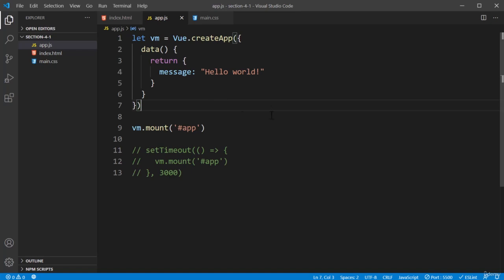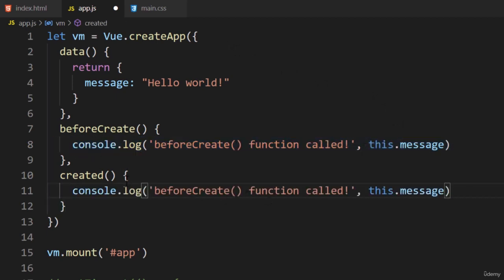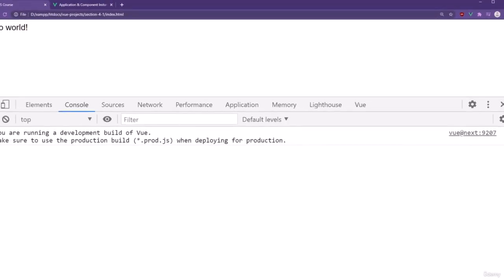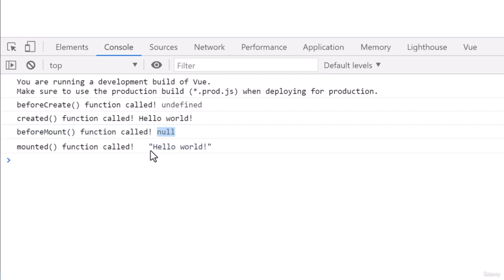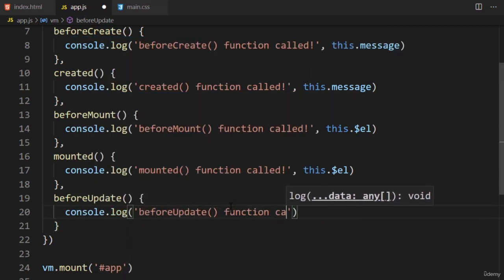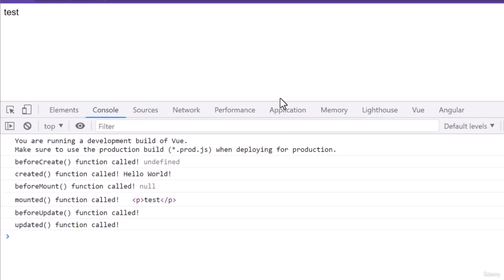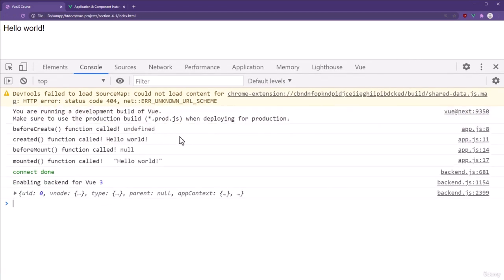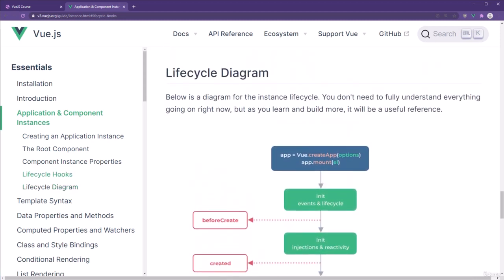003 Using Lifecycle Hooks (04 - Vue Beyond the Fundamentals)